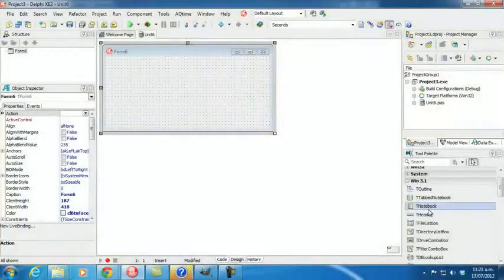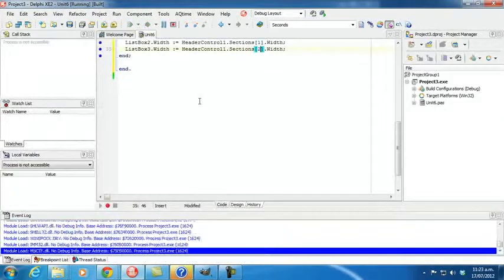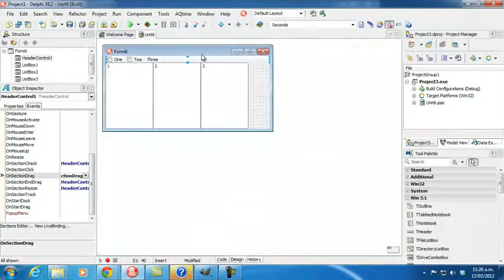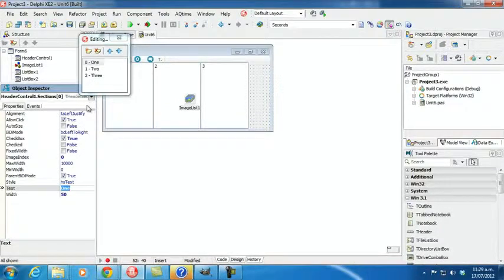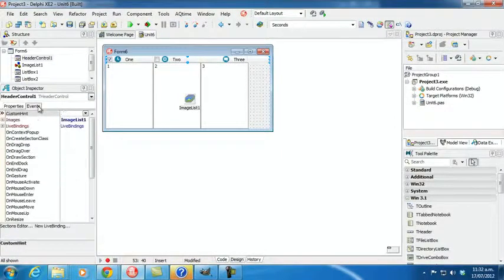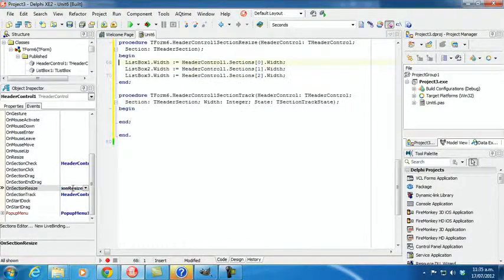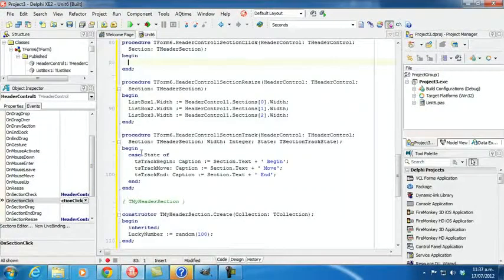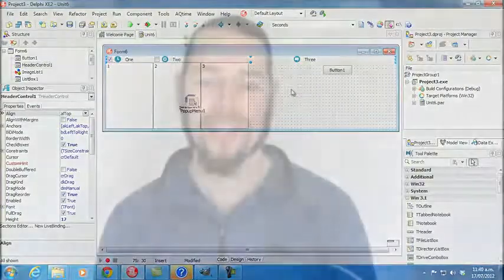Delphi Programming Tutorial THeaderControl #74